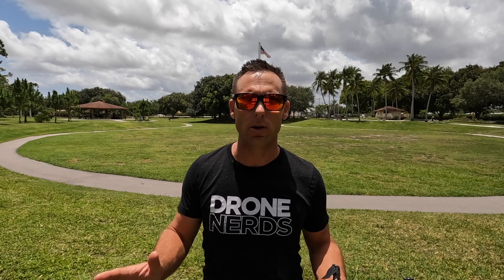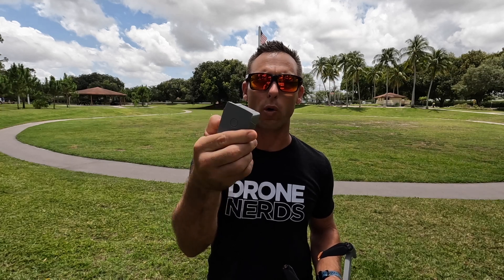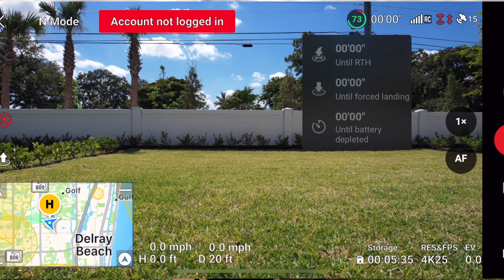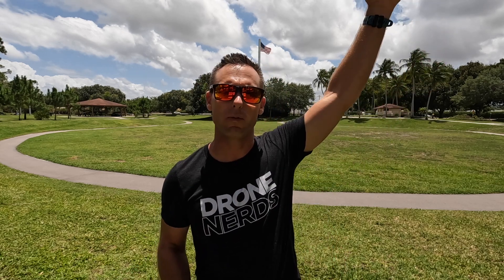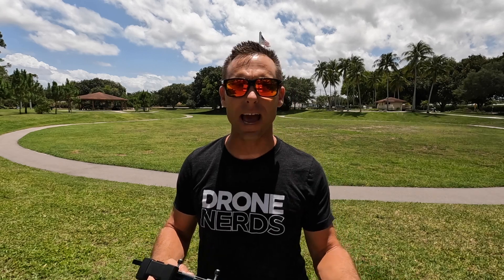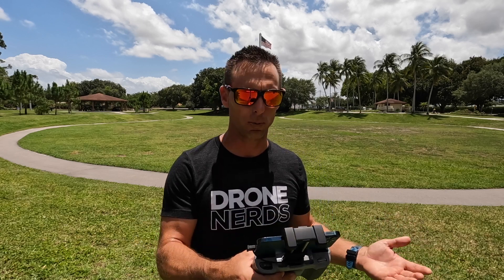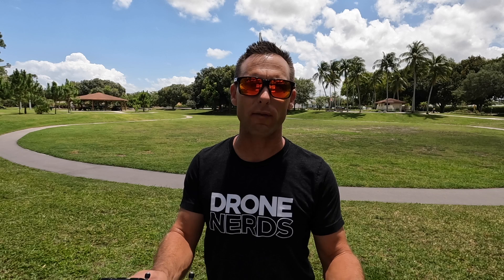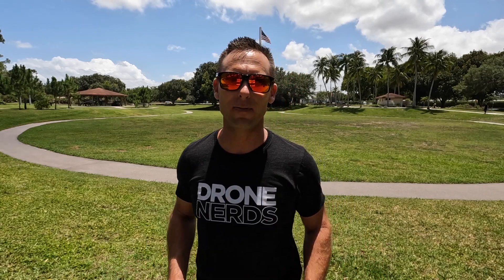Drone Pre-Flight Mastery: Essential Checks for a Safe and Successful Flight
Join South Florida firefighter and drone enthusiast, Mike Sember, as he shares his expert insights on performing meticulous pre-flight checks for drones. In this comprehensive video, Mike takes you through a step-by-step process, ensuring you have the knowledge and skills to fly your drone safely and confidently. From inspecting batteries and propellers to verifying GPS connectivity, you'll learn invaluable tips and tricks from a seasoned professional. Don't miss out on this must-watch guide that will elevate your drone piloting skills and keep you out of harm's way.

Ready to do some pre-flight checks of your own? or send an e-mail to to find the perfect drone for you!